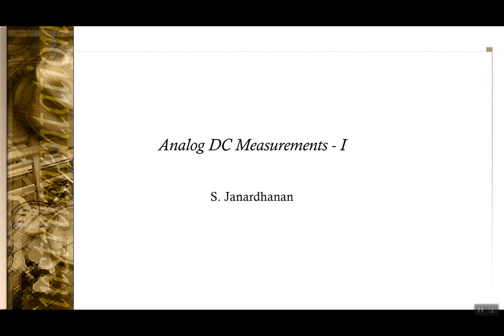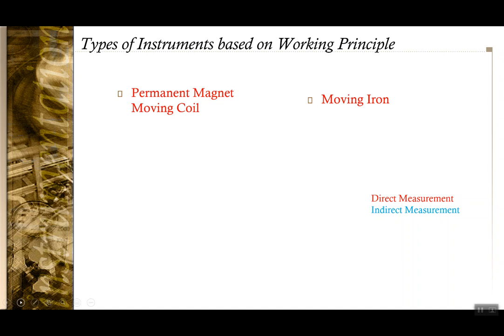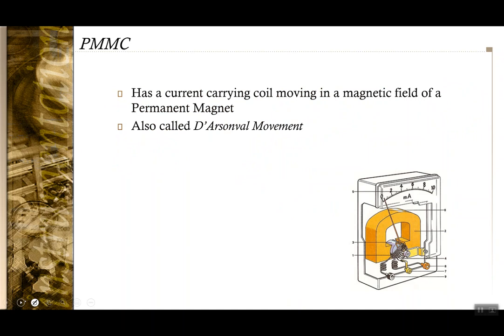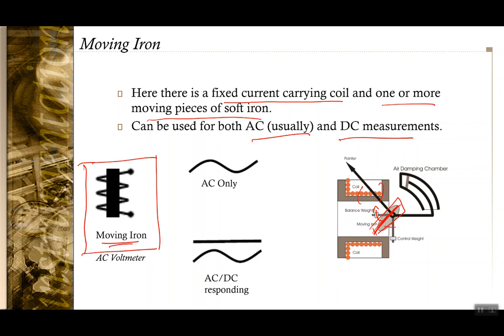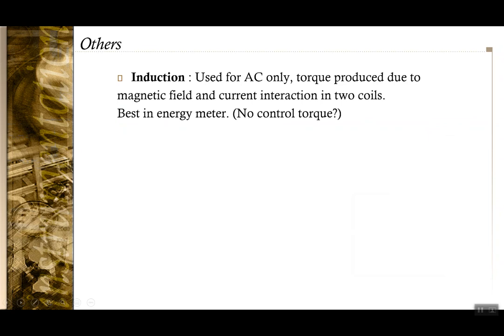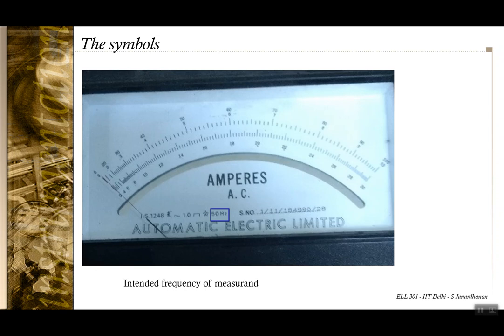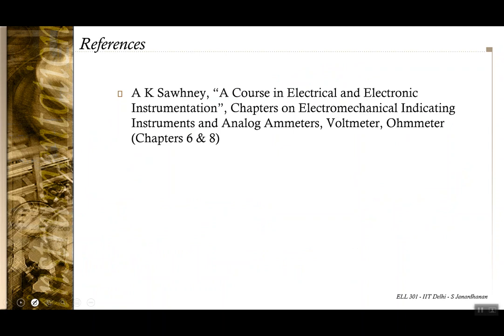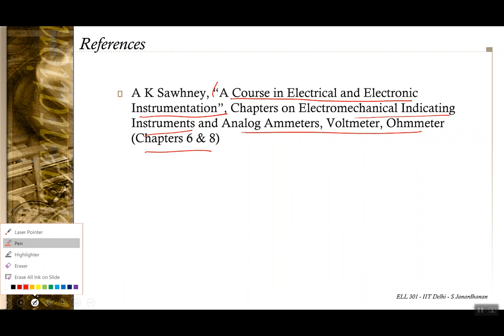Lecture 03 : Analog DC Measurements - 1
This is the first of few lectures on Analog Instruments for measurement of electrical quantities.
This lecture specifically introduces various methods by which electrical quantities could be measured (eg : PMMC, Moving Iron, Electrodynamometer-type instruments).

The lecture also introduces the concept of permanent magnet moving coil instruments, which can be used as the central component of an instrument measuring DC electrical quantity. (DC current/voltage) ---